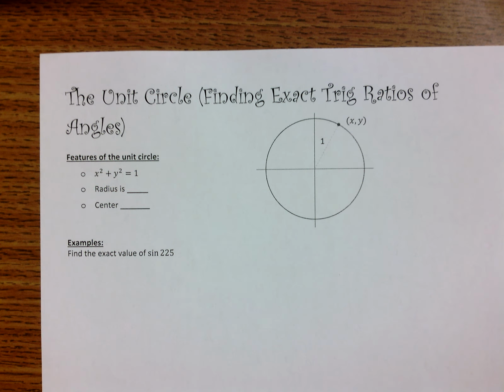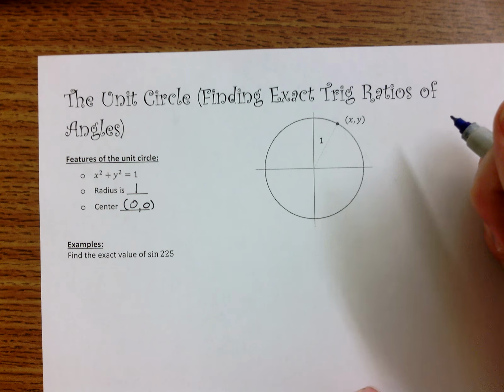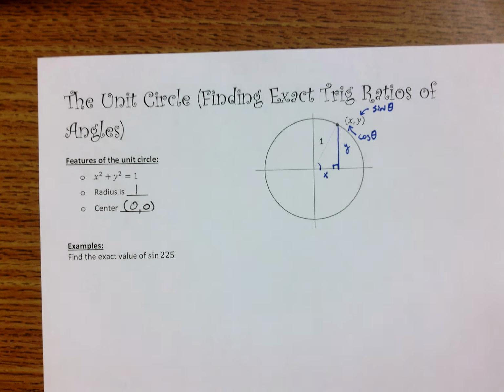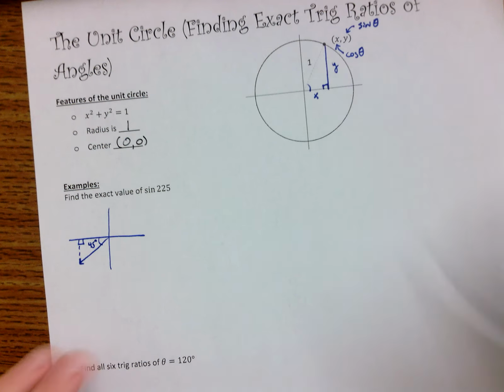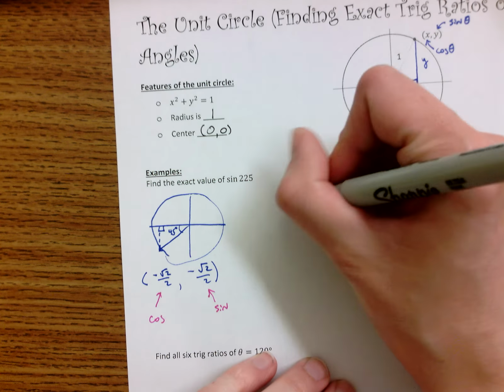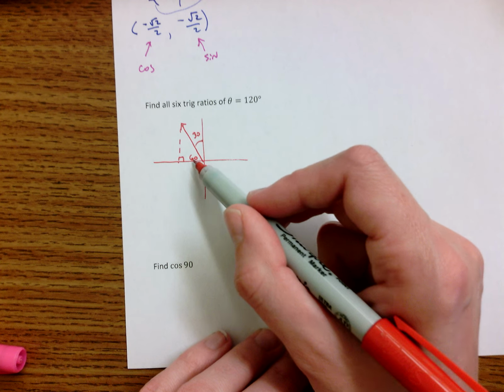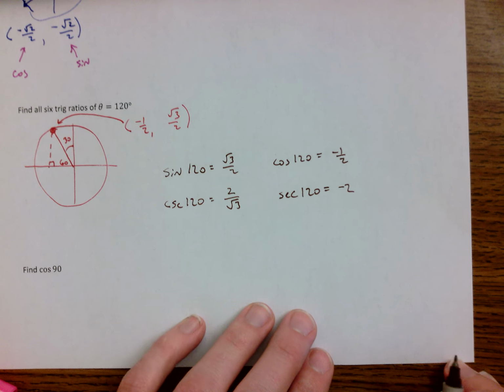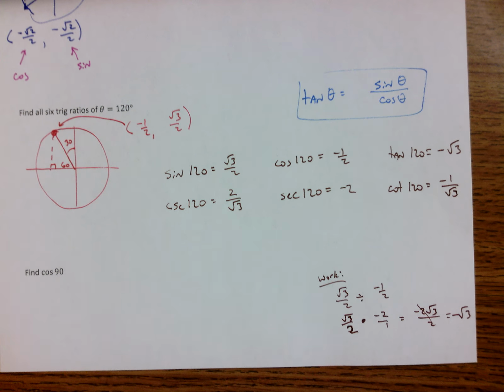The Unit Circle (Finding Exact Trig Ratios of Angles)